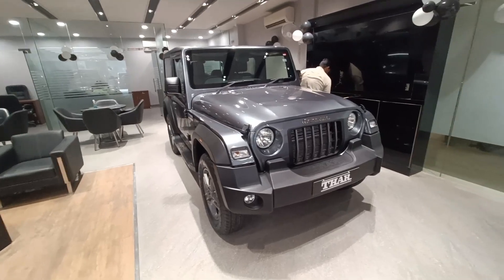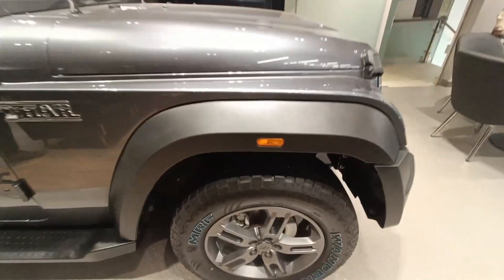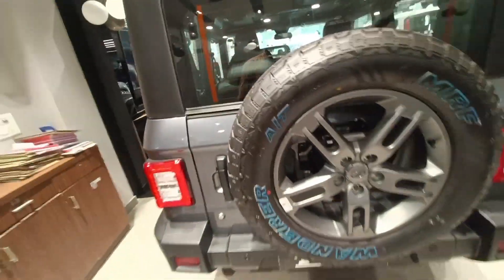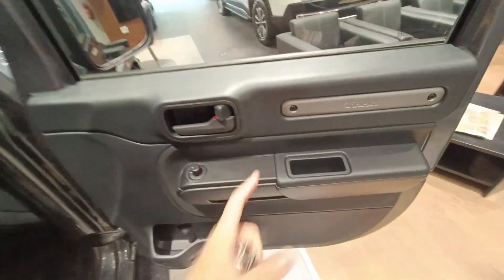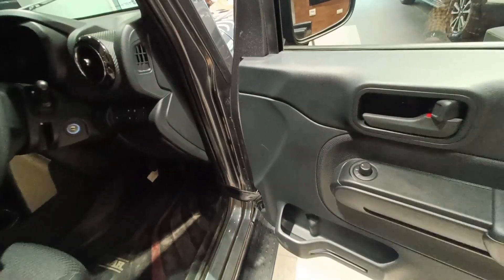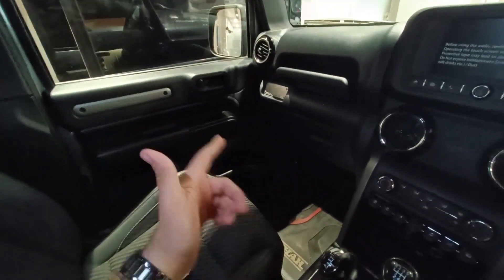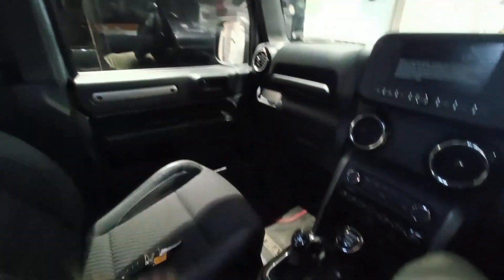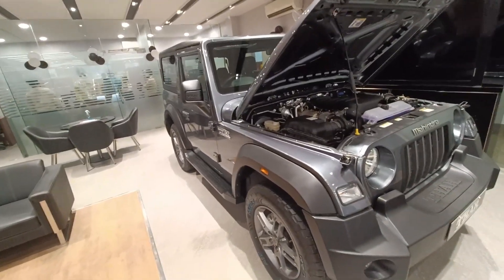All New 2022 Mahindra Thar Review. The Indian Jeep Wrangler built with Indian Steel!!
Hi Guys,

Here's the detailed review of all new 2022 Mahindra Thar, where I talked about it's offering, features, the engine and lot more.

Till then, Peace!!